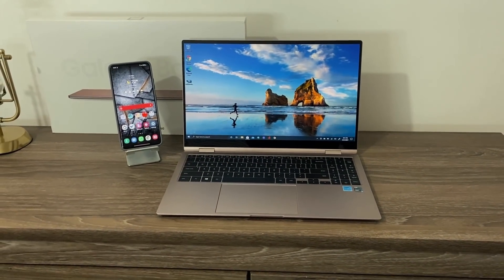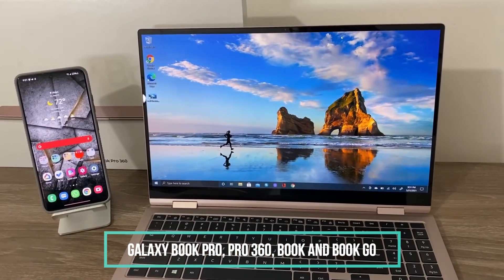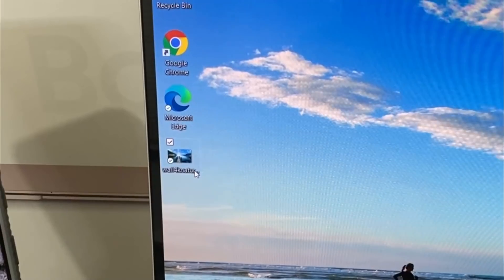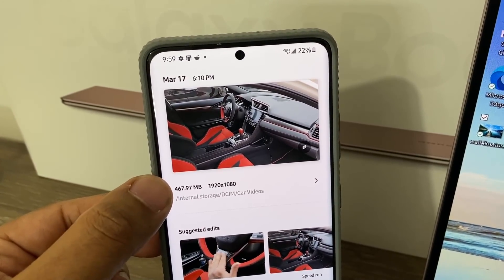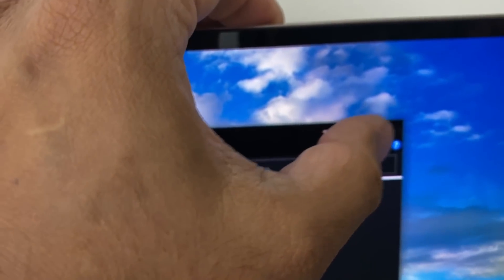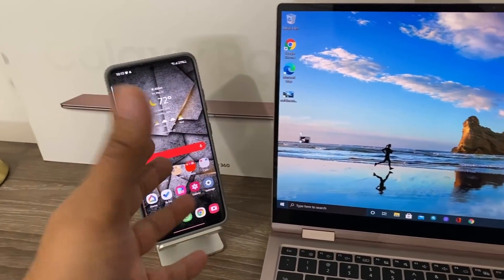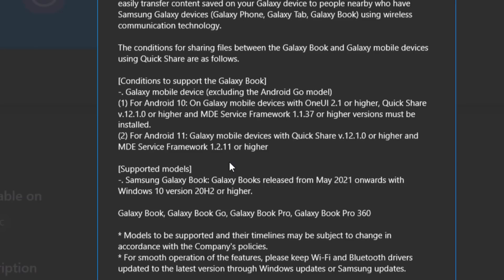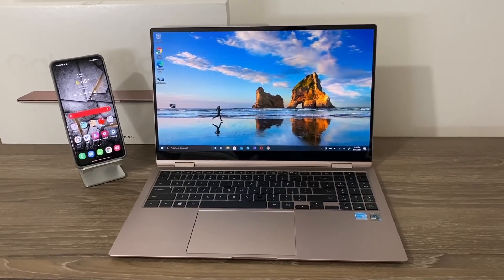Samsung Galaxy Book Pro (360) - No Other Windows Laptop Can Do This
Samsung recently released their latest Samsung Galaxy Book Pro and Book Pro 360. These are great laptops, and do some with a special feature that no other windows laptop can do.

Only the following Samsung laptops are compatible with this feature as of now:

1 - Galaxy Book Pro 360
2 - Galaxy Book Pro
3 - Galaxy Book
4 - Galaxy Book Go

Companies can send product to the following address:

Attn: SAKITECH
135 S Springfield Rd. Unit 681